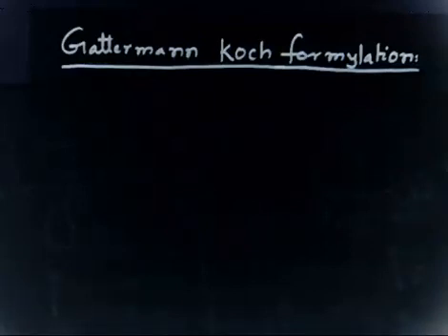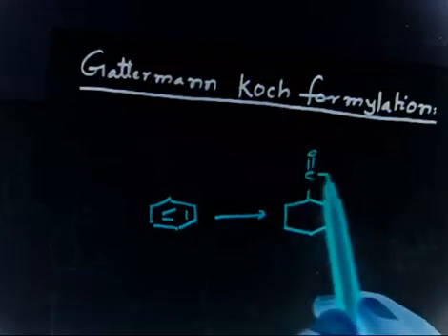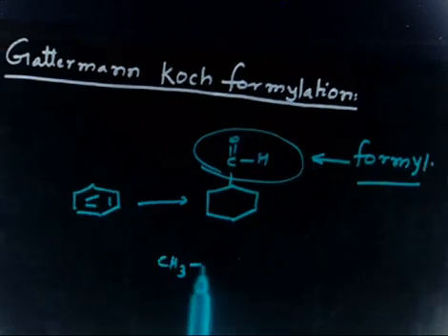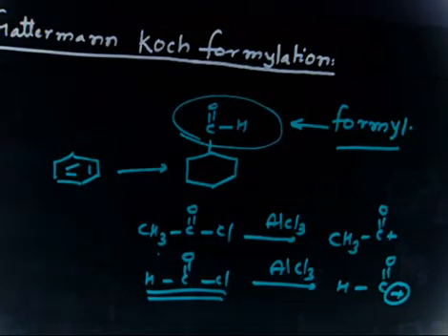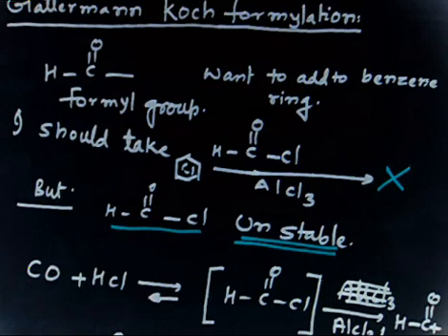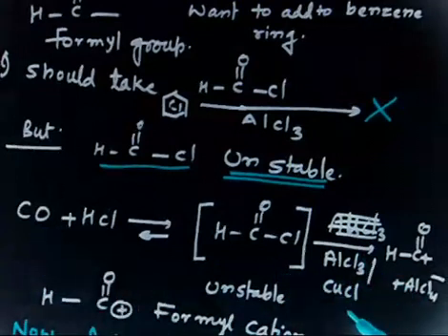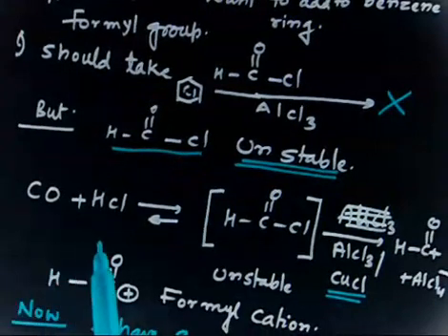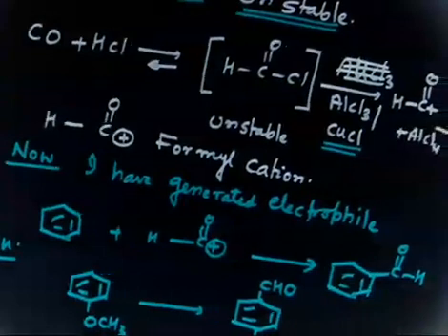Friedel craft Acylation : Gattermann koch reaction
carbon monooxide in the presence of HCl can undergo hydroformylation on benzene ring.